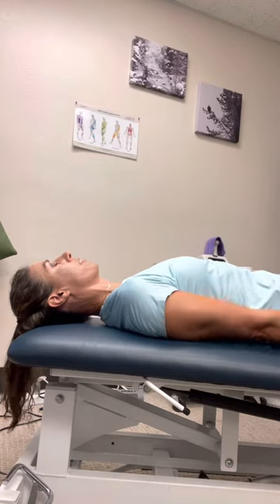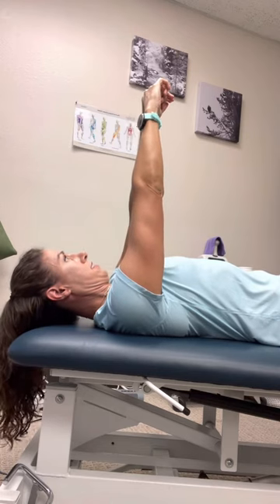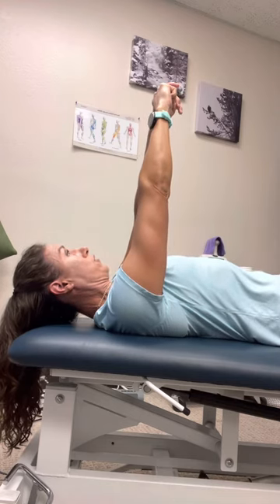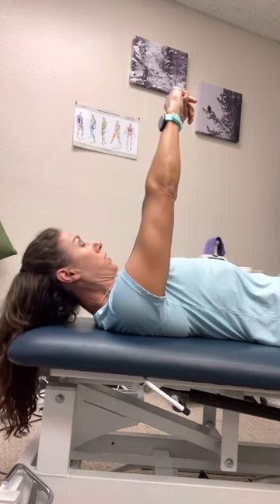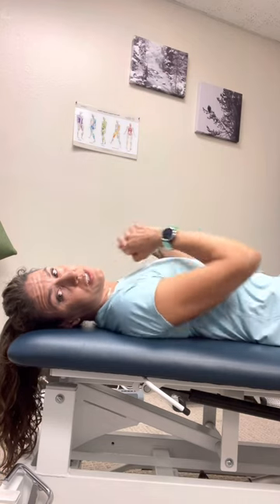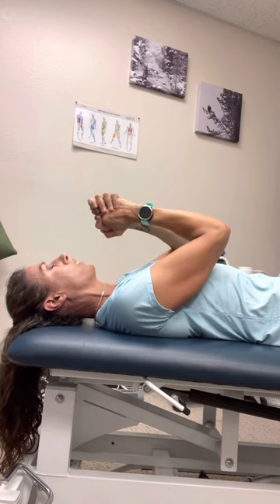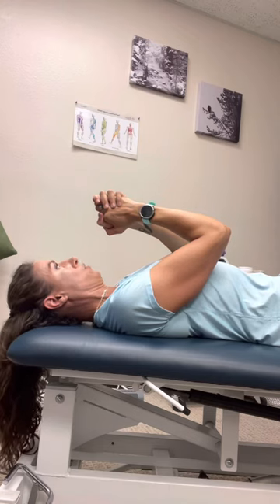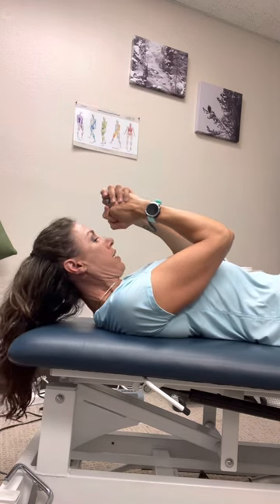Cervical Instability Self Test and exercise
Dizziness
Vertigo
Heart palpitations
Blood pressure changes

Cervical instability can be A cause, but not the only cause

Be sure to get evaluated by a provider who specializes in Cervical instability and adrenal dysfunction

These can all be symptoms of other conditions as well